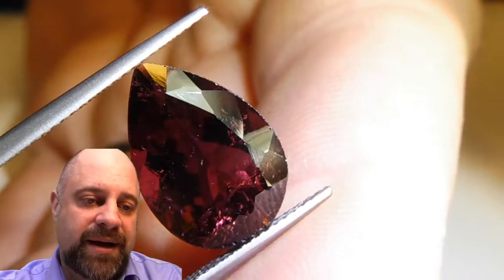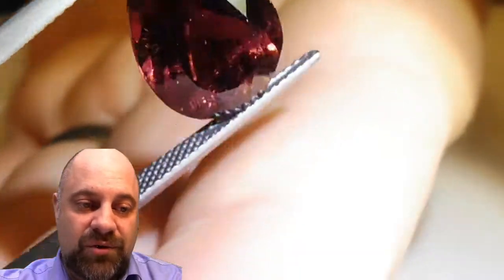7.68 ct Purple Tourmaline Pear IGI Certified - IGITR0002